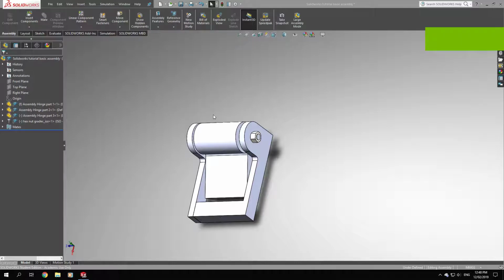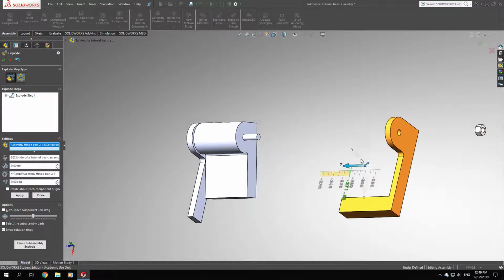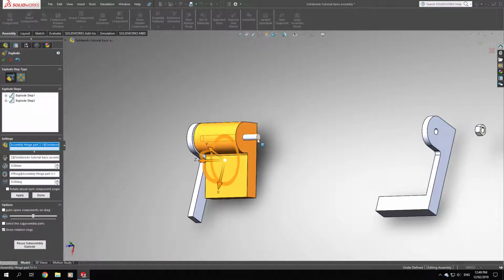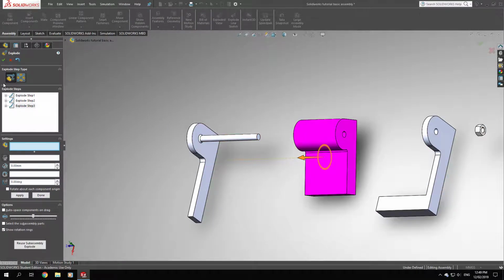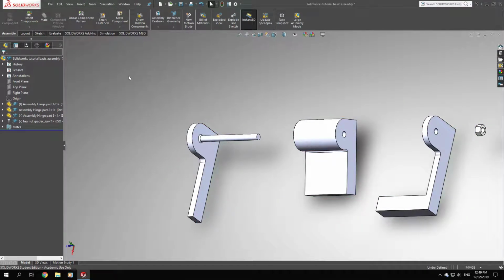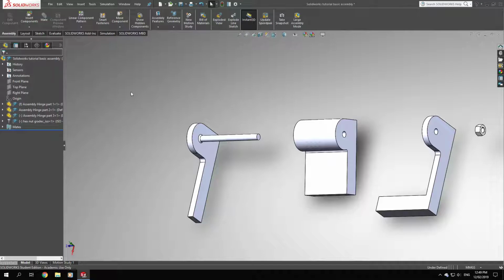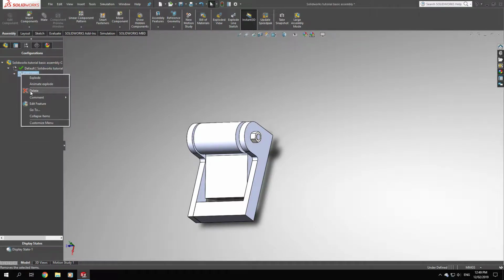Solidworks tutorial Assembly exploded view